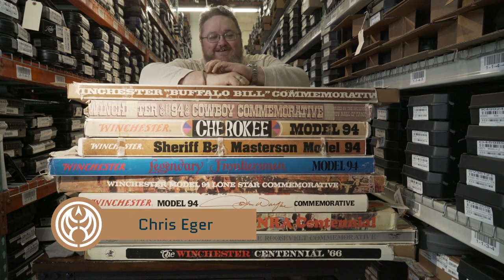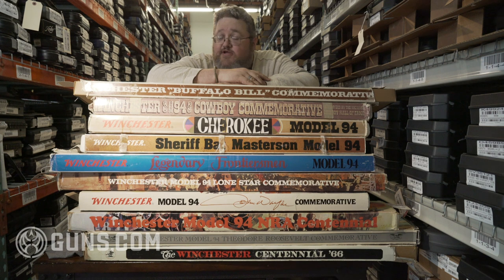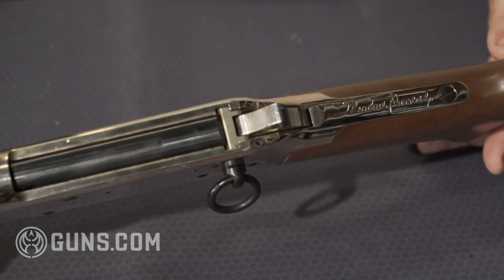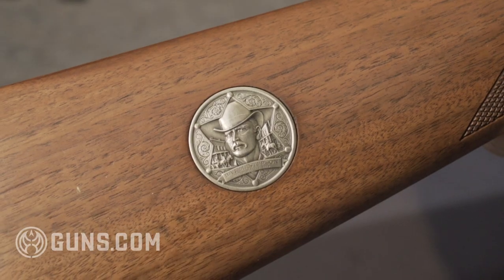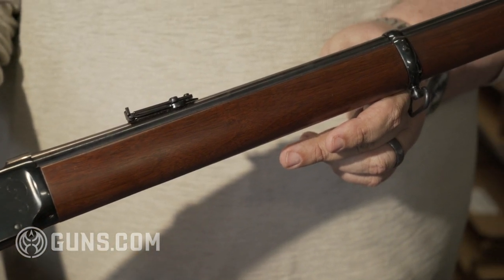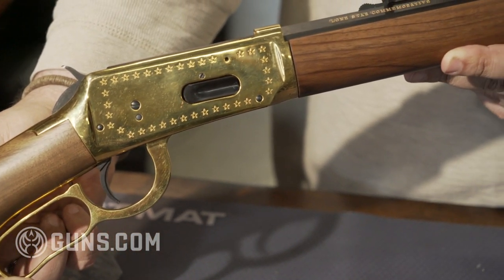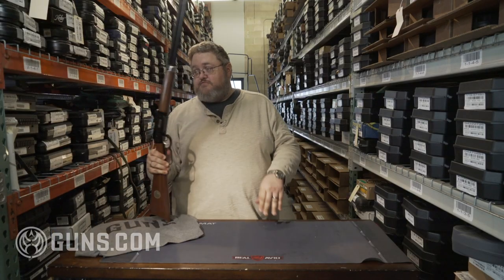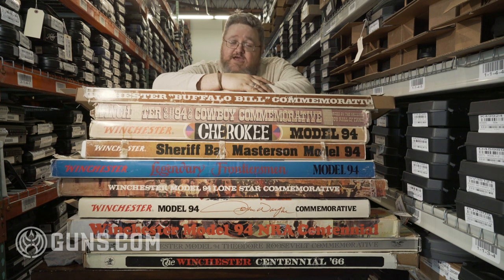Amazing Variety of Winchester 94 Factory Commemoratives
For over four decades, Winchester produced American-made factory Commemorative Issue models that were instant collectibles.

While their historic North Haven, Connecticut factory was still in full swing, Winchester cranked out more than 100 runs of such Commemorative Issue Model 94 lever guns between 1964 and 2005 with the largest runs made before 1985. While that sounds like a huge variety of guns, keep in mind some, like the 1972 Yellow Boy, were only advertised in Europe while others, for instance, the Saskatchewan Diamond Jubilee in 1980, were only marketed in Canada as they were made by Cooey in Ontario. Even with that, the models that made it to shelves in America were amazing.